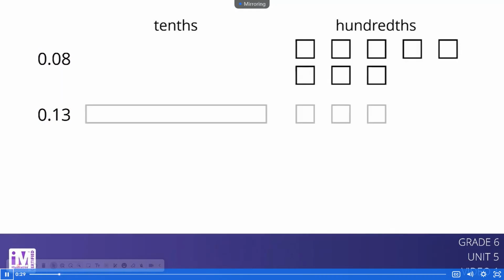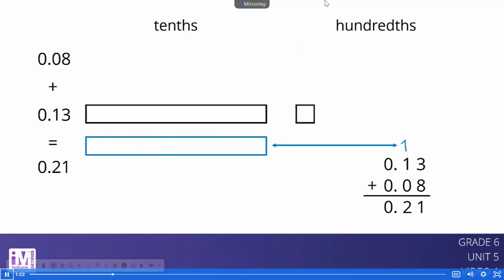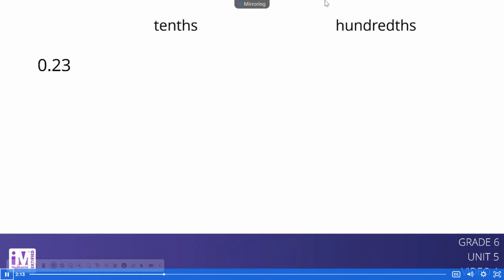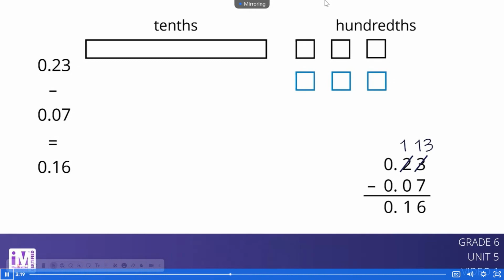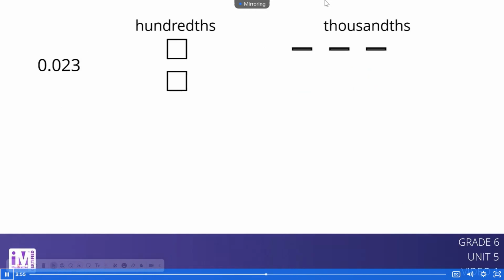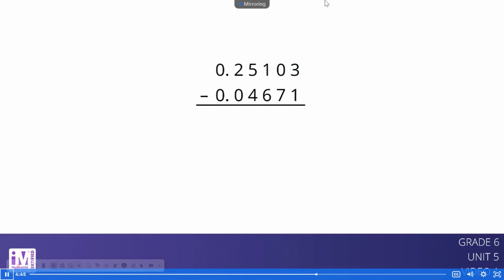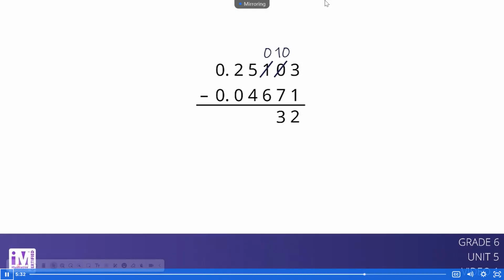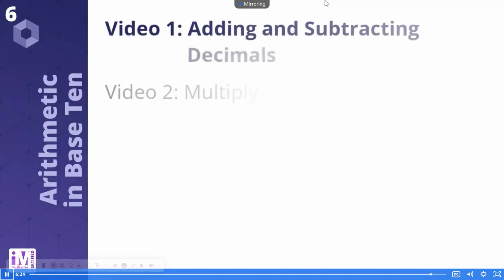Adding and Subtracting Decimals